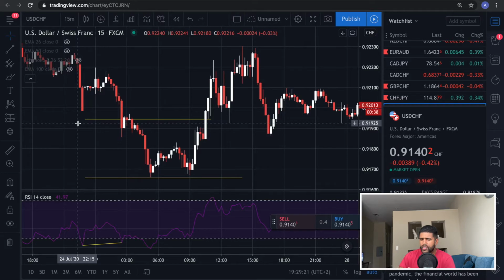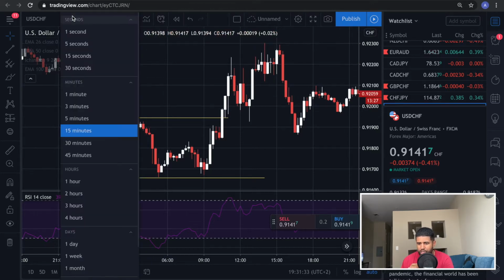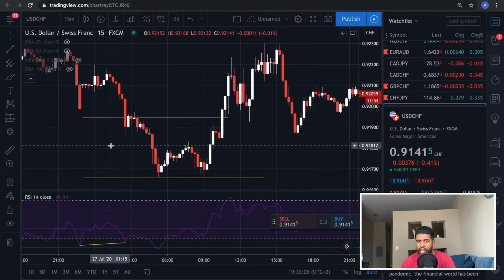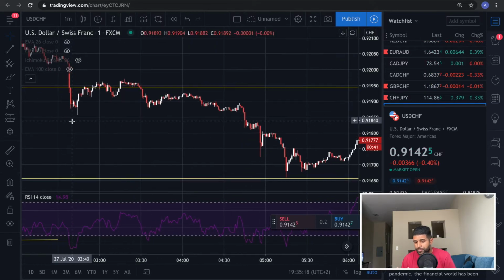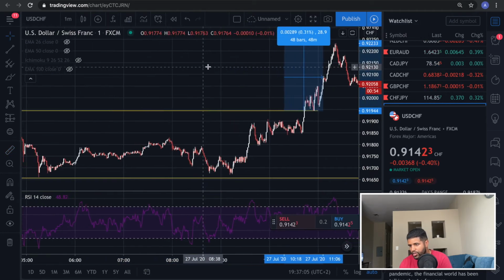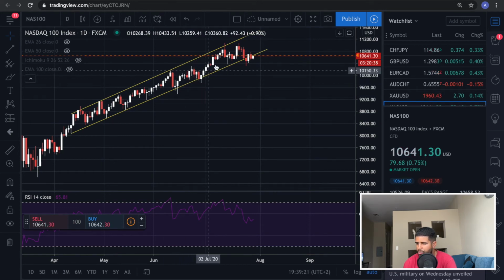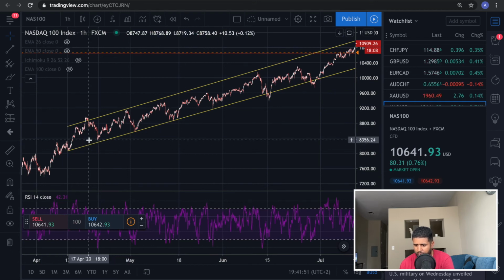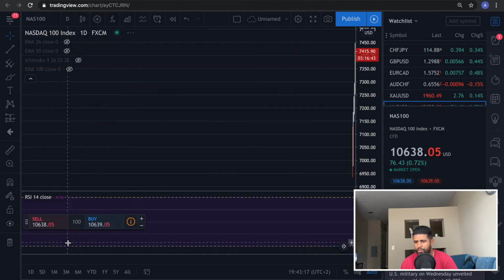Made $1100 In A Day and Reading Candlesticks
This video is about reading candlesticks, showing y'all trends, and live trades that I got into to understand the market!